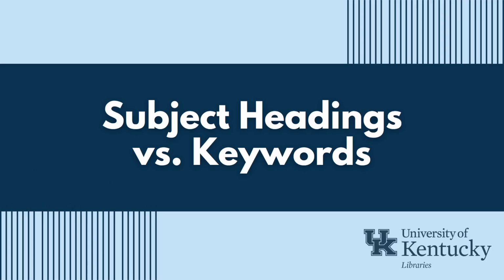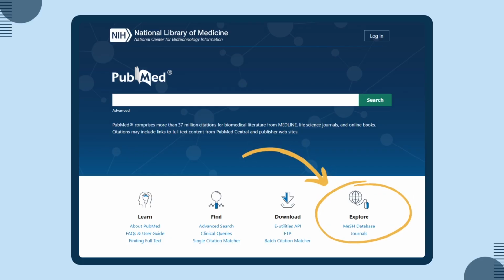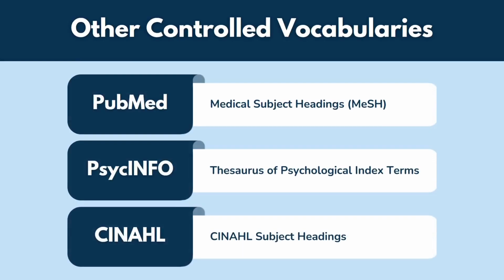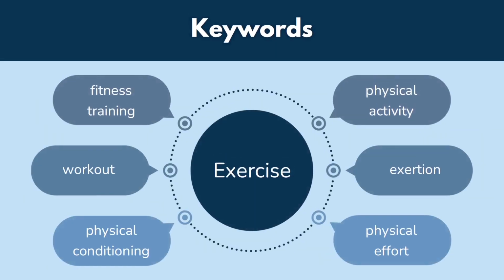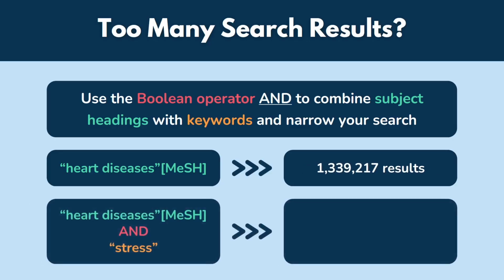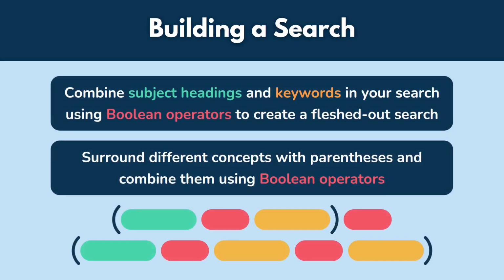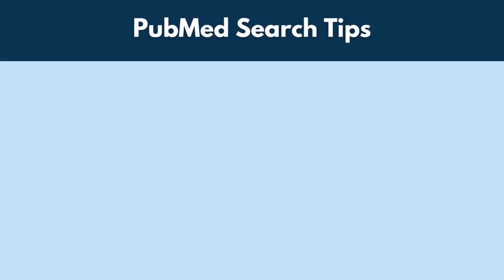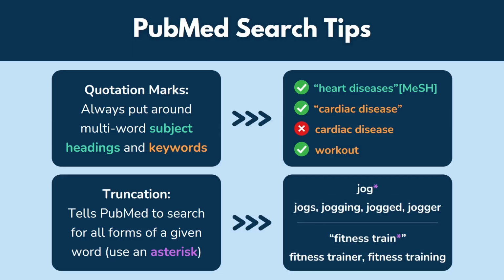Subject Headings vs. Keywords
Learn more about developing a comprehensive search strategy using both keywords and subject headings.